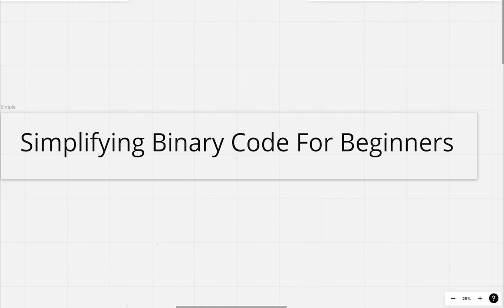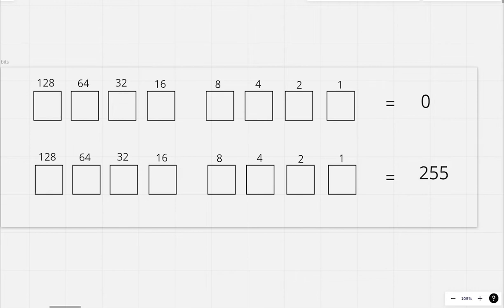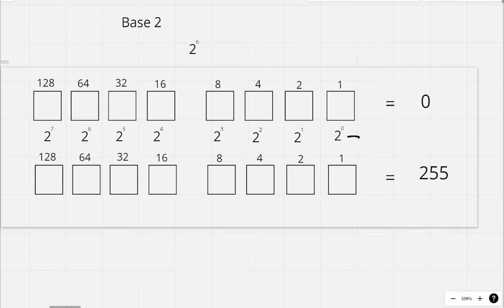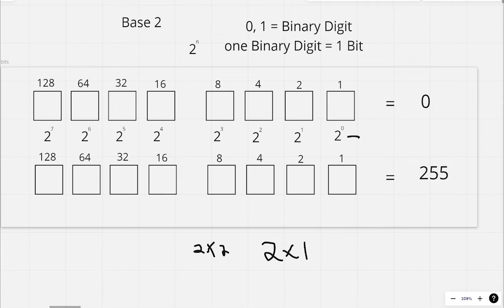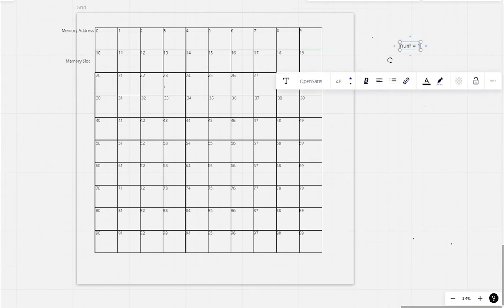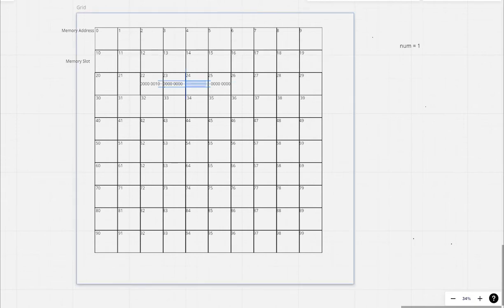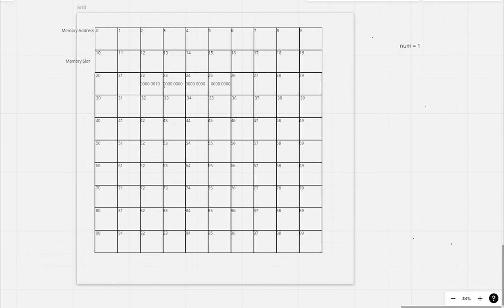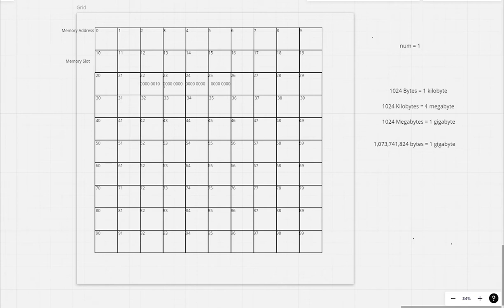Simplifying Binary Code For Beginners Part 3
In this video we discus memory and how it works with binary numbers.